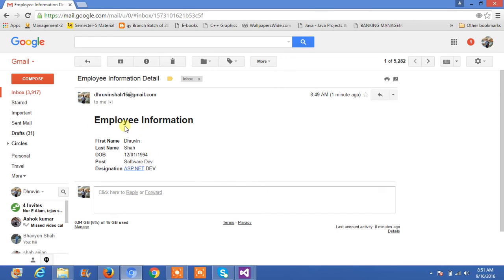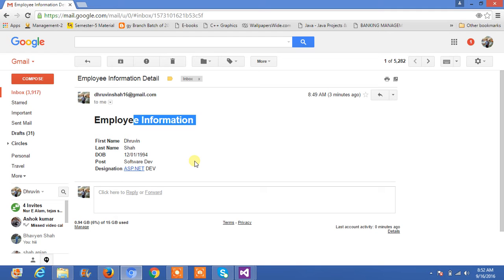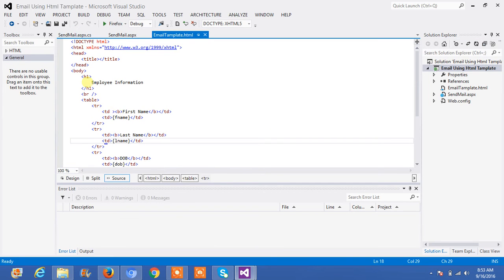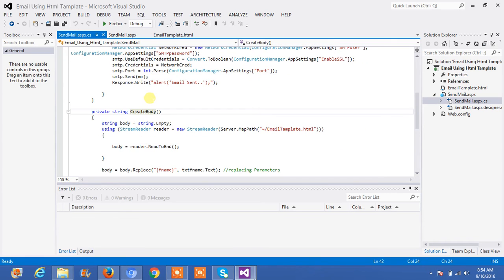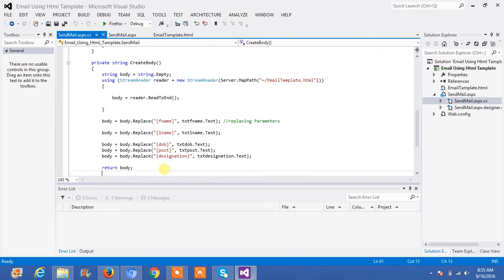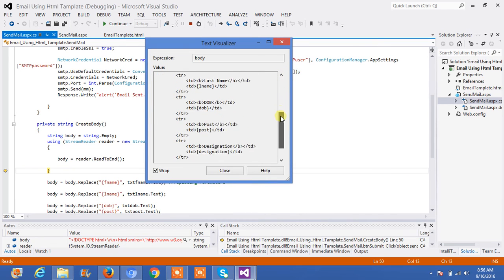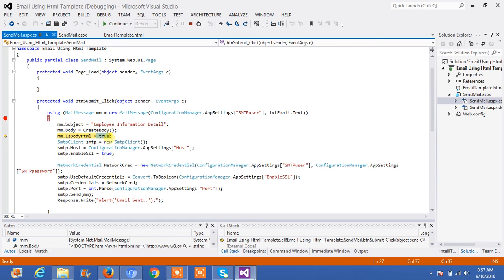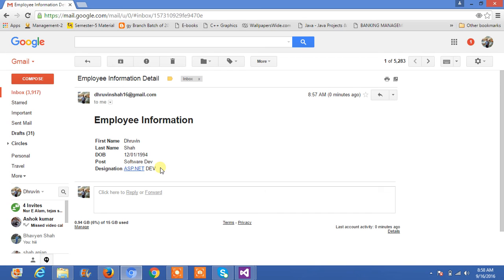Sending Email body with HTML Template in C#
In this Video you can learn how to create html template to send an Email using Gmail.